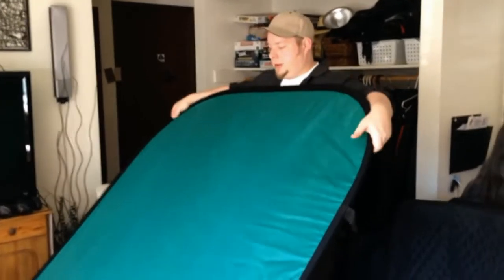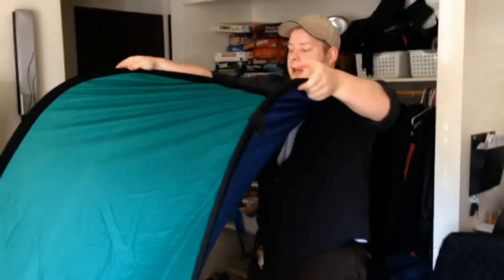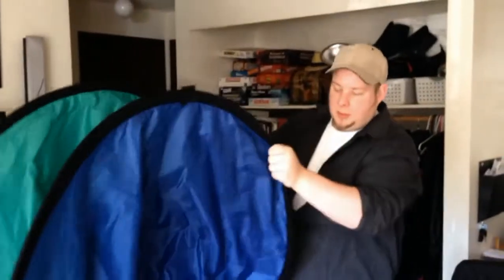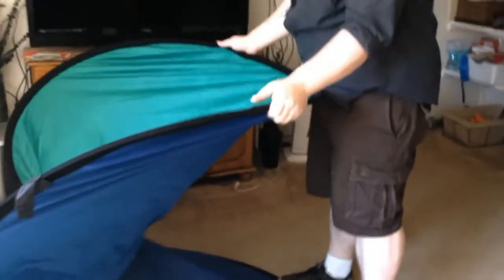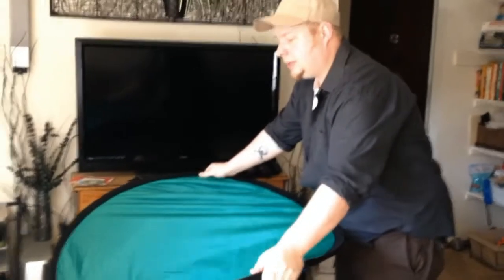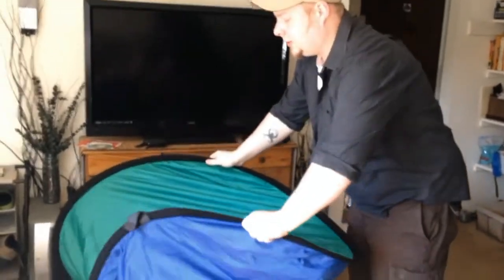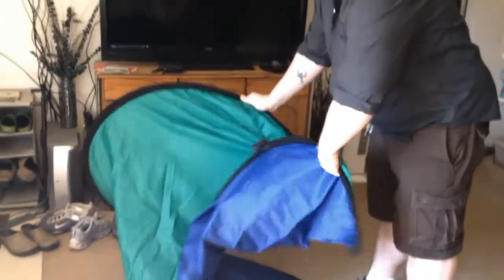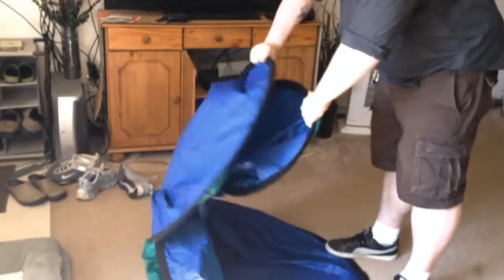How to Fold A Pop Out Green Screen on Mixed In Tip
This video will show you how to fold a Pop Out Green Screen on Mixed In